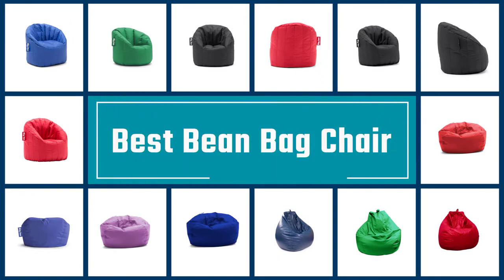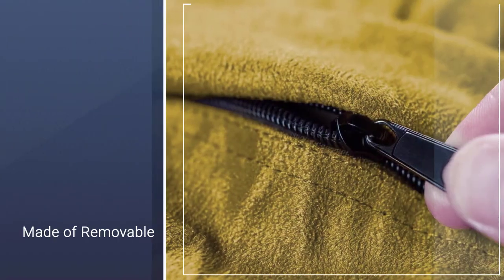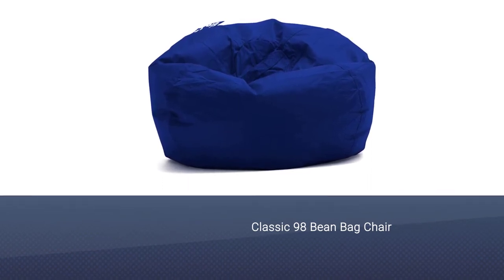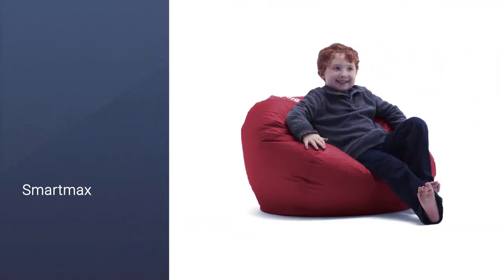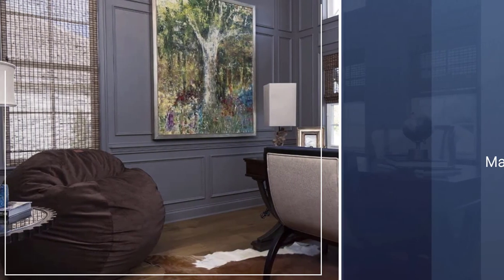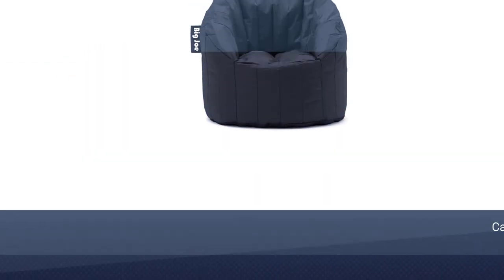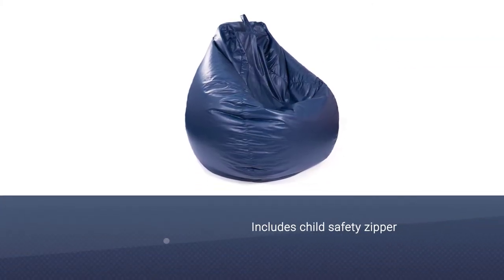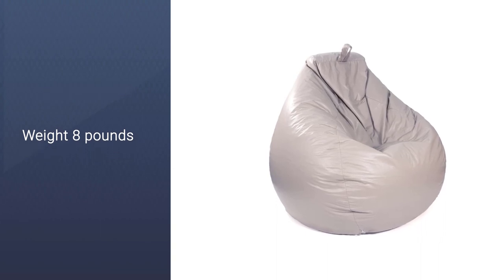5 Types of Bean Bag Chairs for Kids/Seniors in 2022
Here is the list of five best bean bag chairs:
1. Chill Sack Bean Bag Chair
2. Big Joe Classic 98 Bean Bag Chair
3. CordaRoy's Chenille Bean Bag Chair
4. Big Joe Lumin Chair
5. Gold Medal Large Leather Bean Bag chair

🕕Timestamps🕕
0:43 - Introduction
0:51 - Chill Sack Bean Bag Chair
1:35 - Big Joe Classic 98 Bean Bag Chair
2:15 - CordaRoy's Chenille Bean Bag Chair
2:54 - Big Joe Lumin Chair
3:33 - Gold Medal Large Leather Bean Bag chair